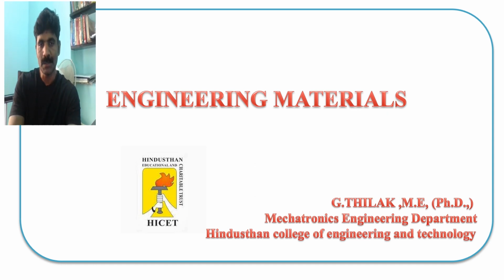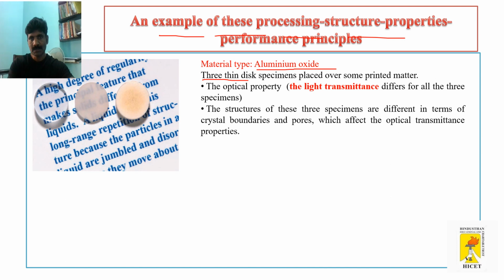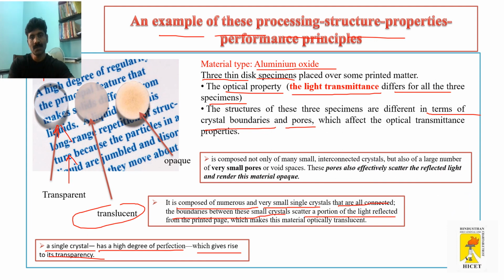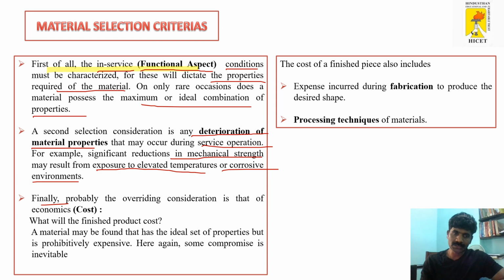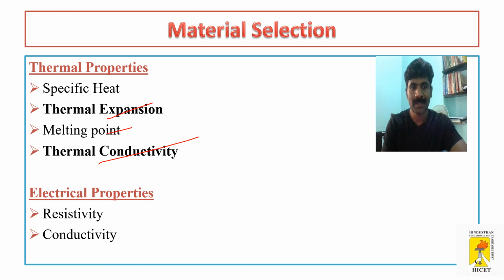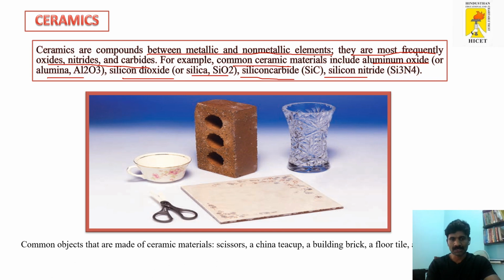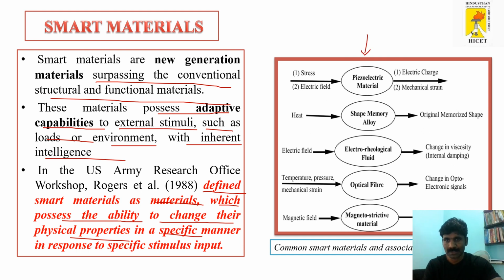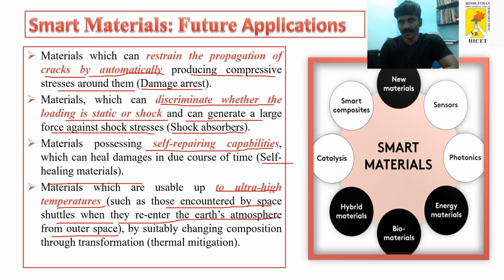Engineering material - Types of material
Video presents the basics of material science and engineering.